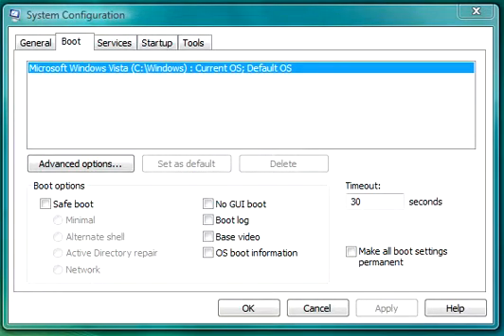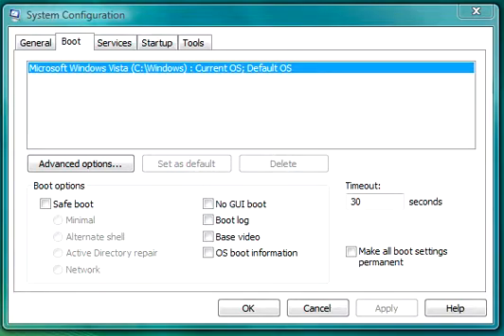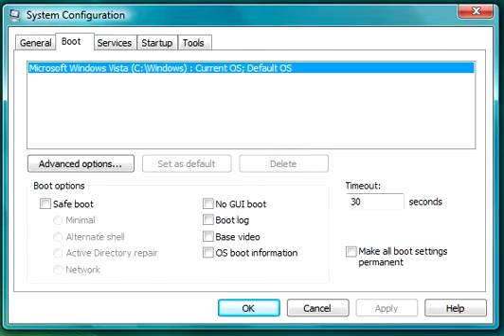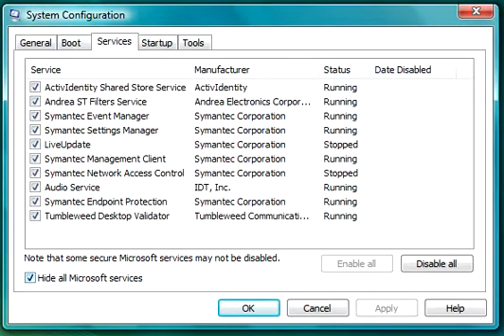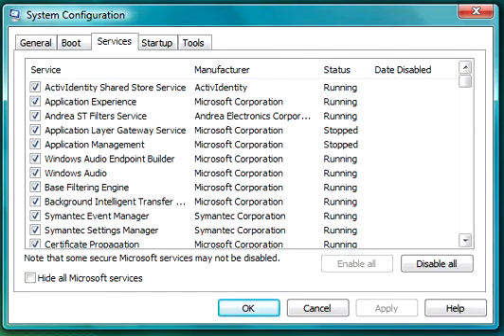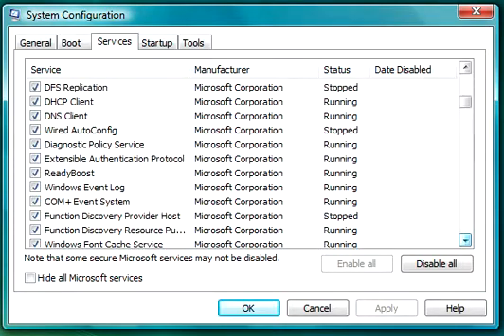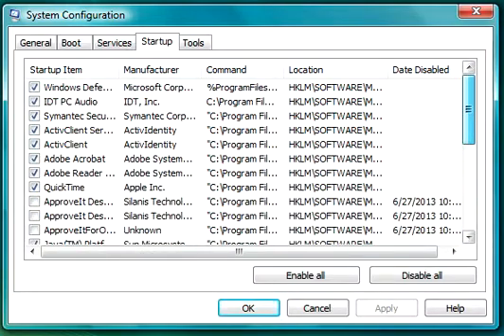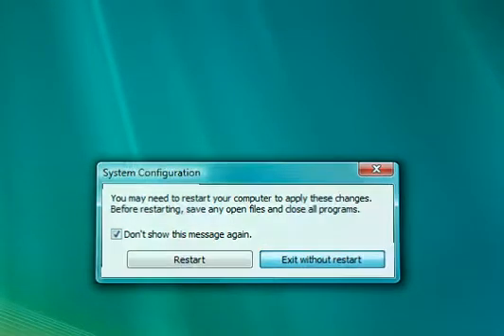MSCONFIG Command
MSConfig (officially called System Configuration in Windows Vista, Windows 7 and Windows 8 or Microsoft System Configuration Utility in previous operating systems) is a system utility to troubleshoot the Microsoft Windows startup process. It can disable or re-enable software, device drivers and Windows services that run at startup, or change boot parameters.